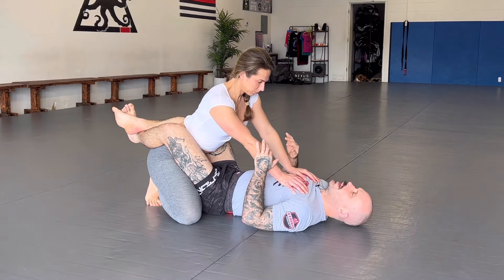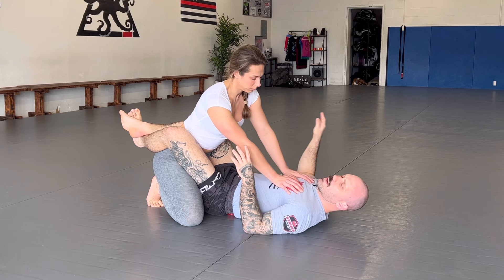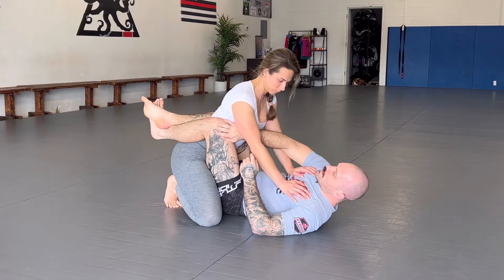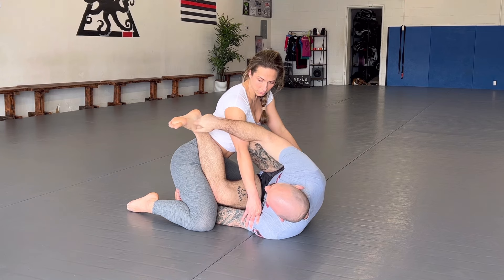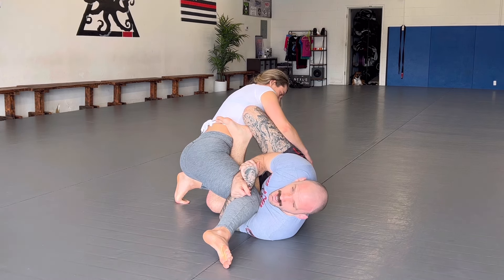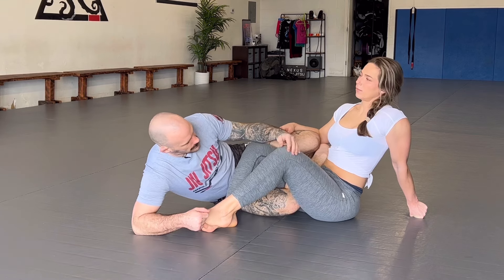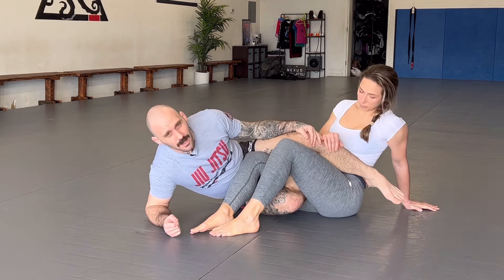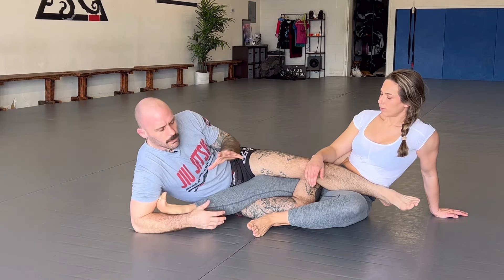K GUARD TO 80/20, 90/10 AND MATRIX BACK TAKE!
So, we have worked on k guard on this channel before with an emphasis on stopping our opponent from turning out to conventional 50/50. In this video we look at how we can still threaten our opponents even if they turn to 50/50. We also look at entering 80/20 and 90/10 to continue to follow the heel hook and keep ourselves safe in the process. We also look at a really good option known as the matrix. The matrix is a slick back take and scramble option in the event that we can’t control the knee line of our opponent throughout the backside 50/50 attack sequence. I really hope you guys like this video and that you get some good options to try as well as add into your game for the future. Let me know how it goes.

Timecode:
0:00 Intro
3:09 K Guard to Backside 50/50
6:47 K Guard to Regular 50/50
9:18 Understanding 80/20 & 90/10
12:16 K Guard to Matrix & Backtake
15:48 Outro